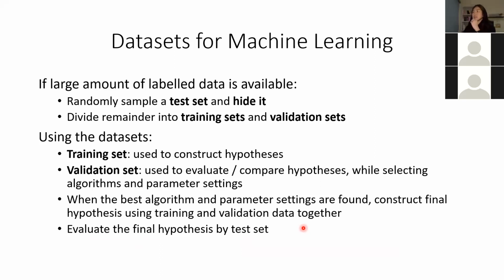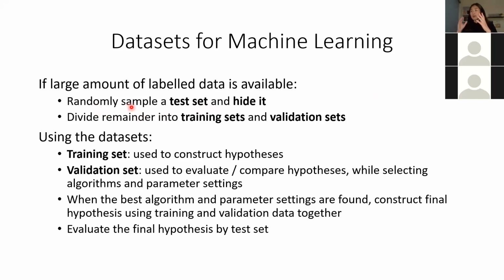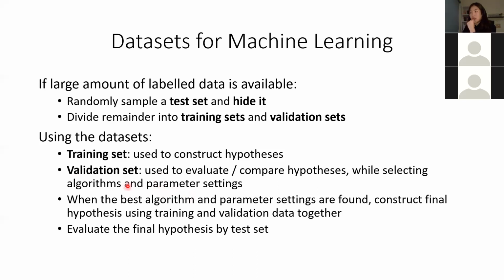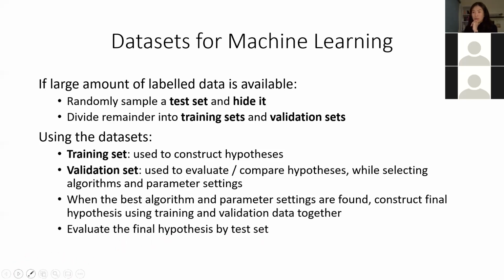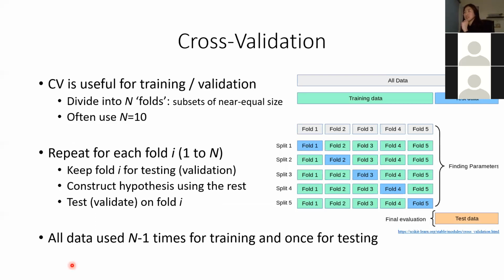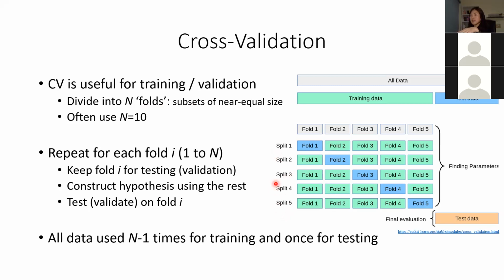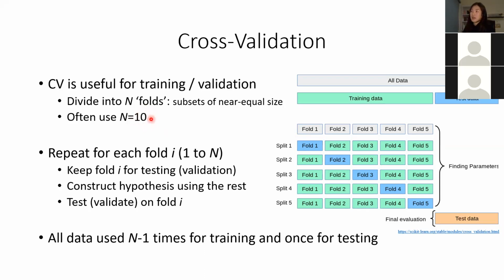Cross Validation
How to split the dataset into training set, validation set and test set.
Concept of Cross-Validation. Cross-Validation for sequential datasets.